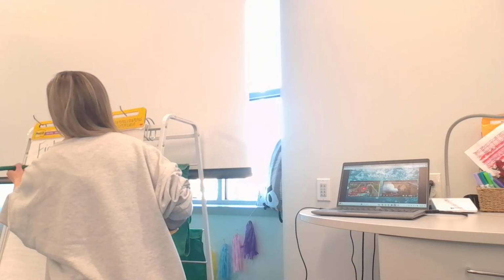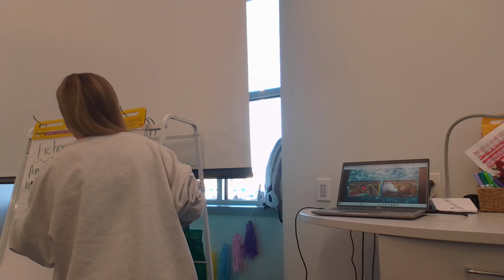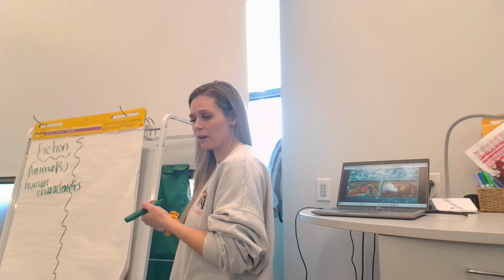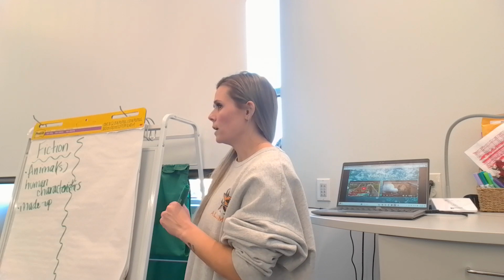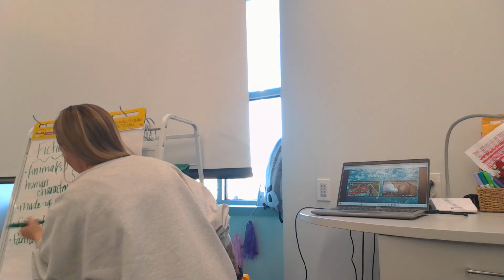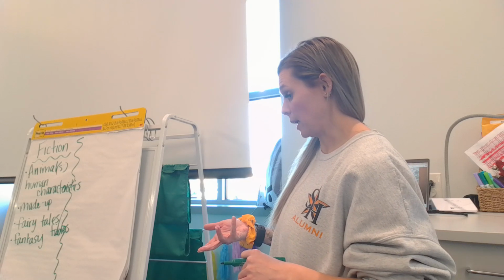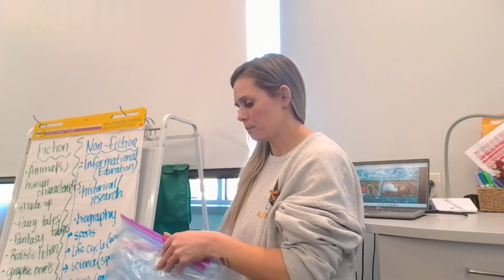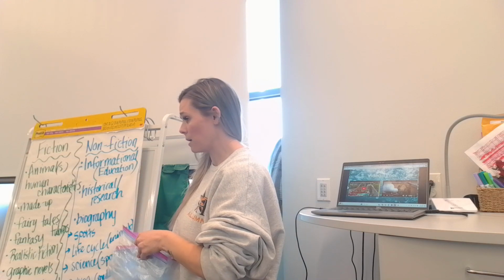Btalley Informal 2